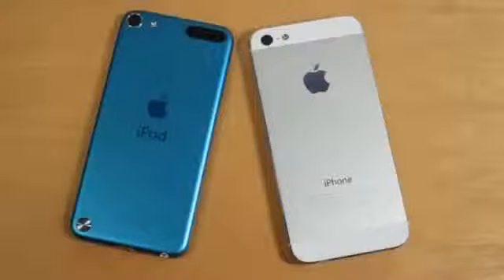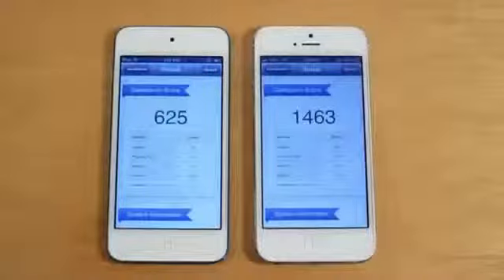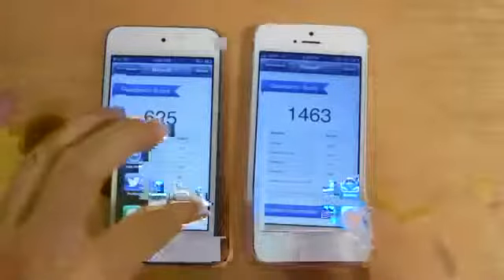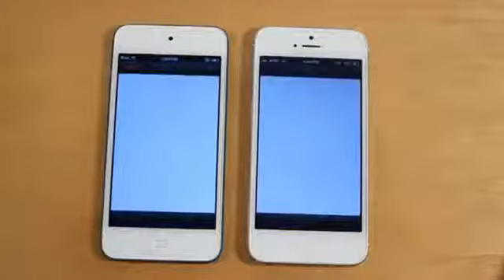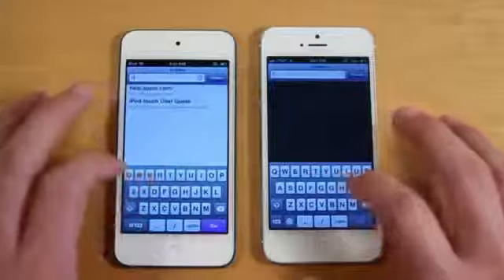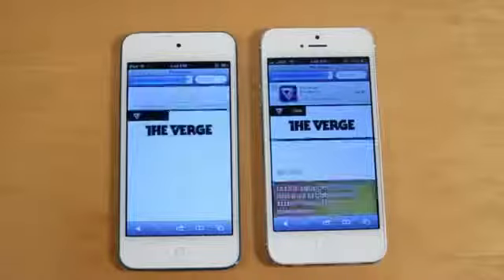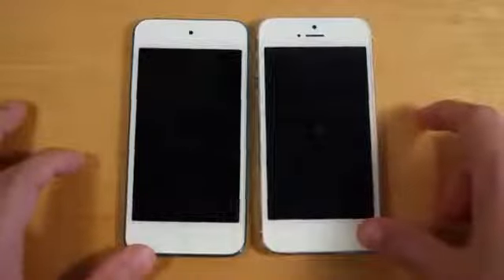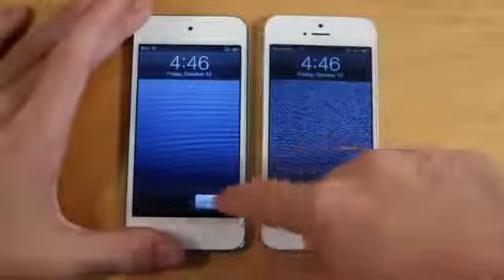iPod Touch 5G vs iPhone 5 Speed Test